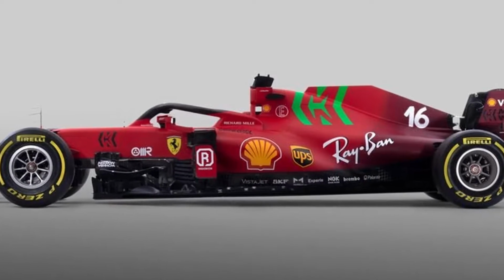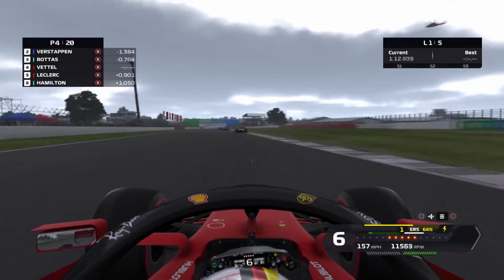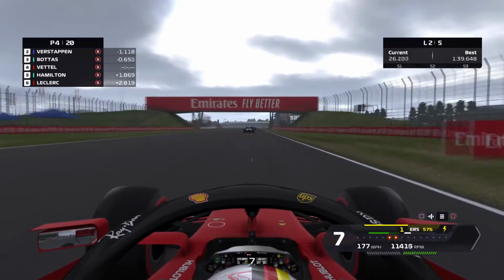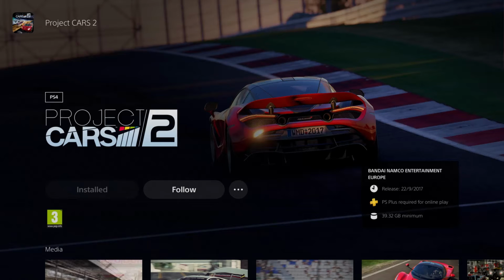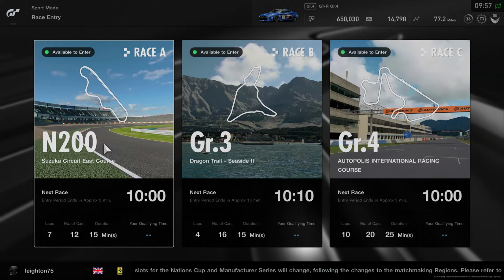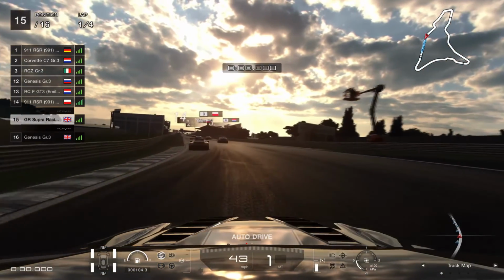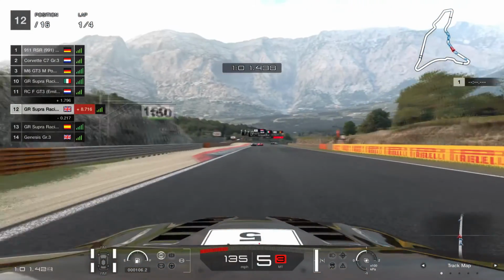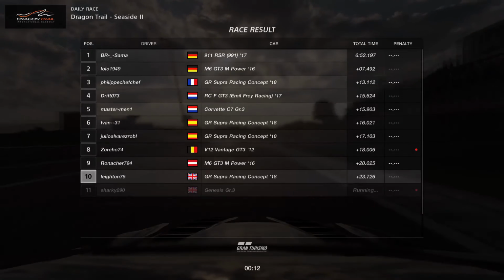The New Ferrari SF21 (Formula 1 2021 Car) - "I WANT TO DRIVE THIS NOW" !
This week Leighton takes a look at the new Ferrari SF21. How will this car look in F12021 the game ?
Also covered in this episode is a review of the latest daily races in GT Sport.